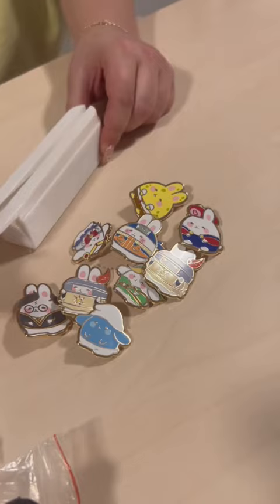Part 1 | How to make your own Enamel Pins!